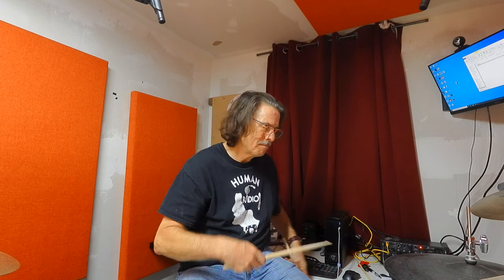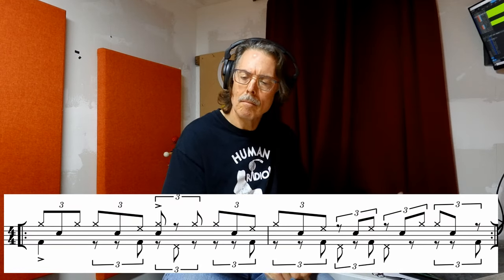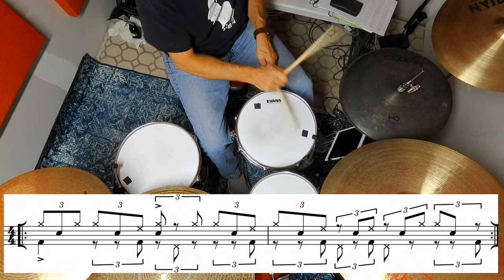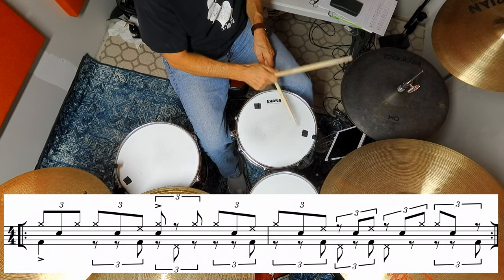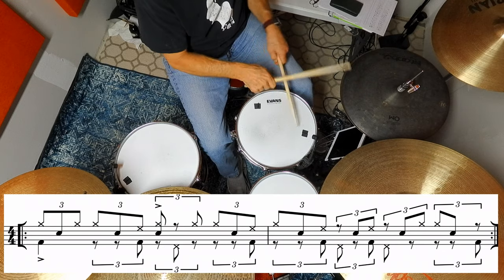Stomp Slip Shuffle Ambulance (Episode #5)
Another twist on a Purdie Shuffle, with insistent hi-hat shushes in the second measure of the phrase